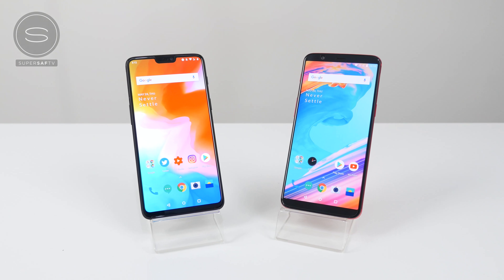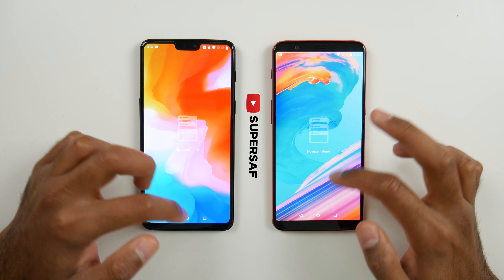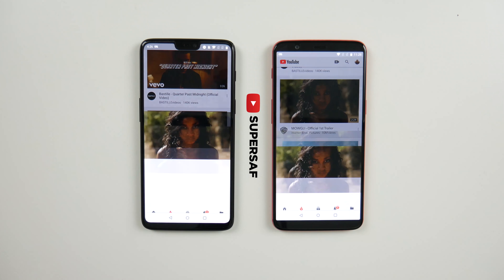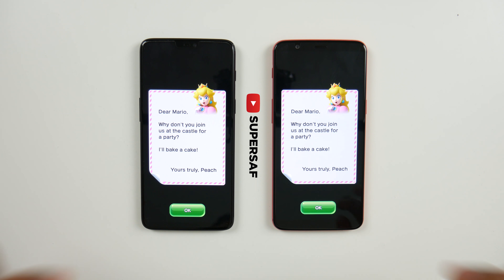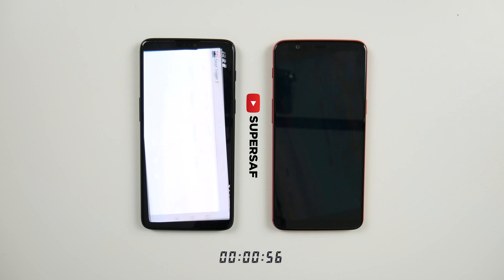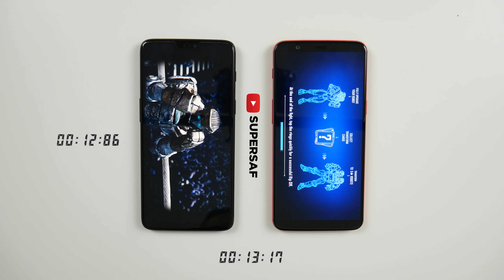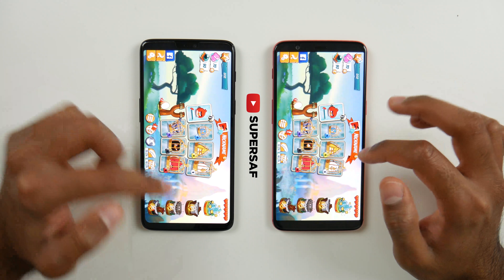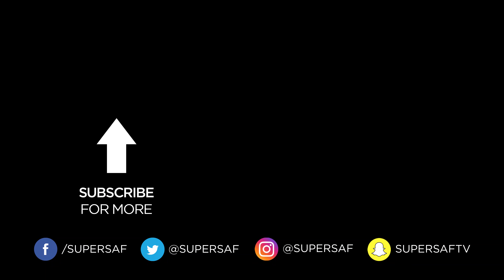OnePlus 6 vs 5T SPEED Test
OnePlus 6 vs OnePlus 5T Plus Speed and Performance test, Apps, Gaming Speed tests and RAM management.

The OnePlus 6 features a 6.28" AMOLED Display, a Dual Camera, 4K 60fps, Snapdragon 845 with 8GB RAM and upto 256GB storage, Dual-Sim, Oxygen OS, Dash Charge and Bluetooth 5.0.